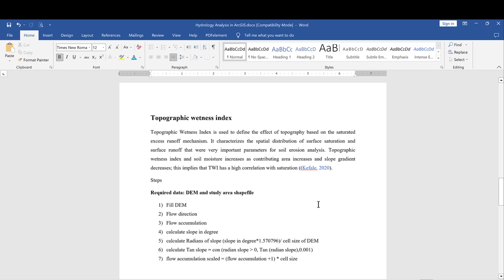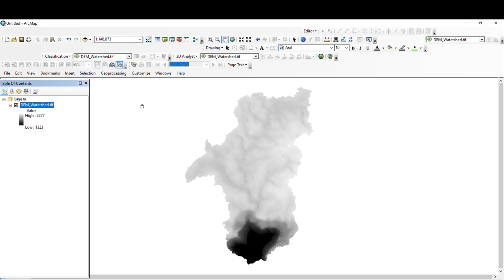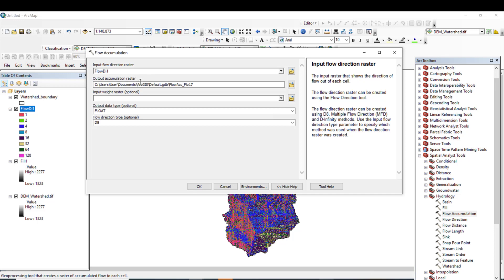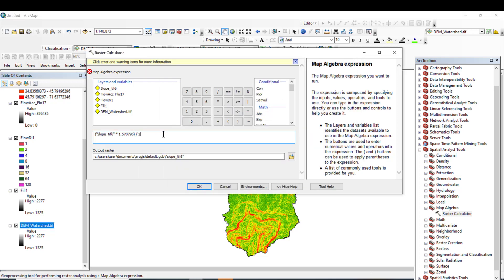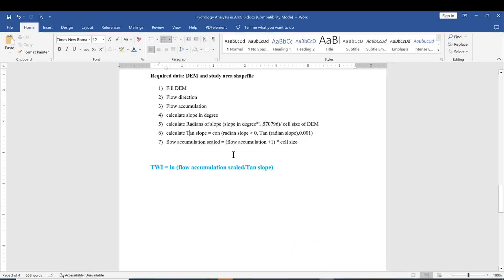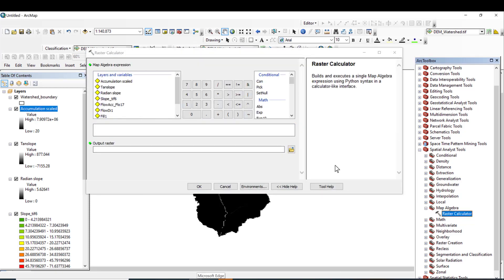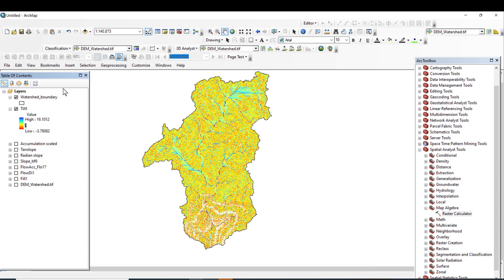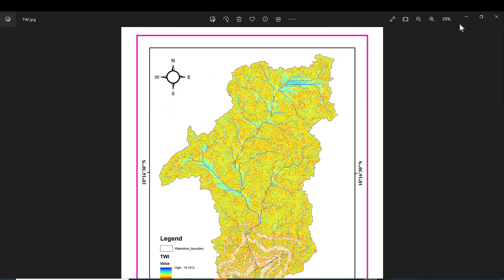Topographic wetness Index (TWI) mapping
This video demonstrates hands on estimation of Topographic Wetness Index is used to define the effect of topography based on the saturated excess runoff mechanism in ArcGIS. It characterizes the spatial distribution of surface saturation and surface runoff that were very important parameters for soil erosion analysis. Topographic wetness index and soil moisture increases as contributing area increases and slope gradient decreases; this implies that TWI has a high correlation with saturation .